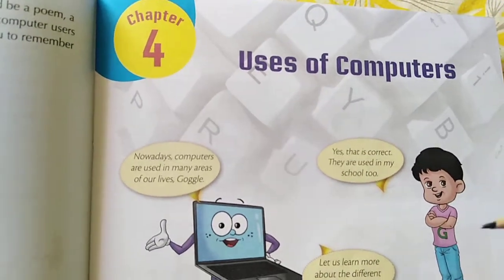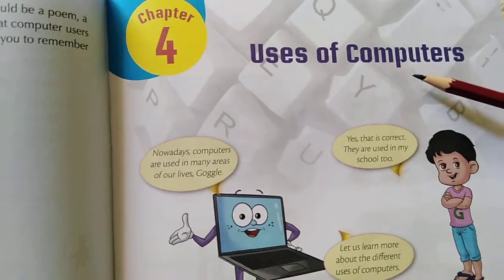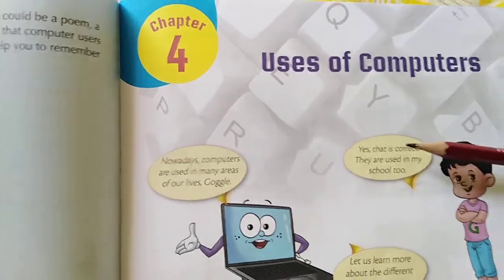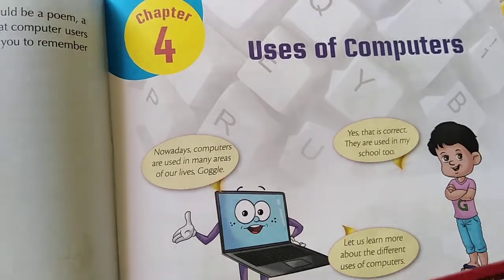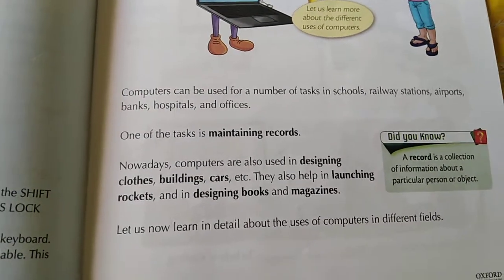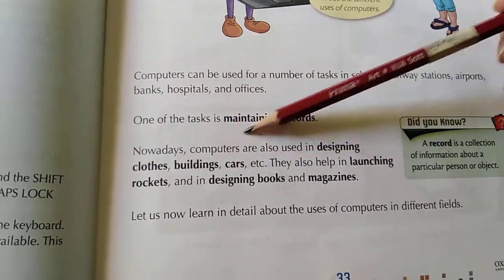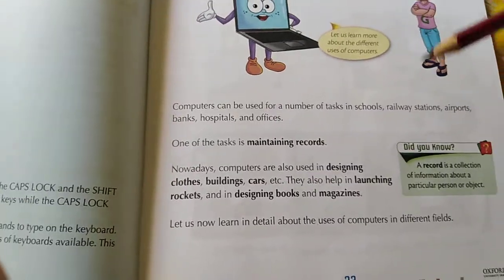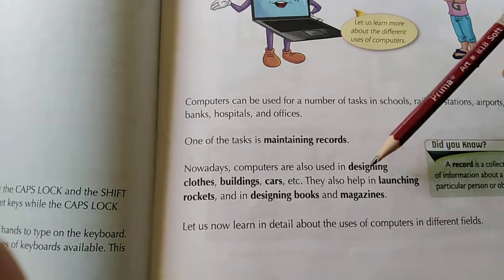Class 2 computers lec#9 topic uses of computer page# 33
Read page 33